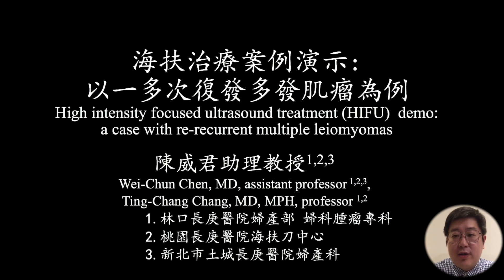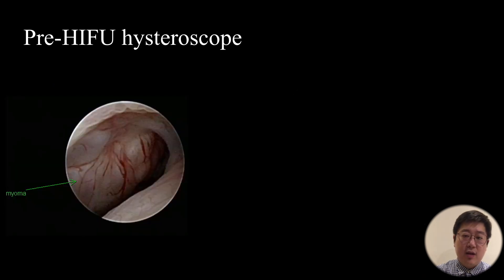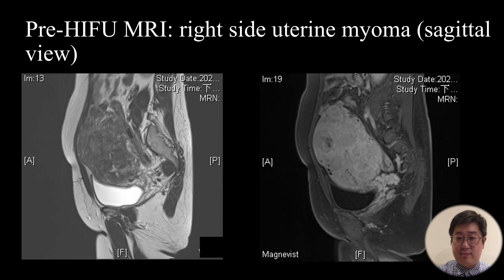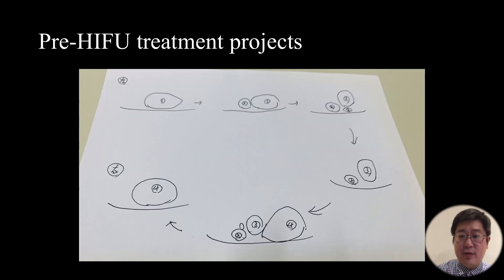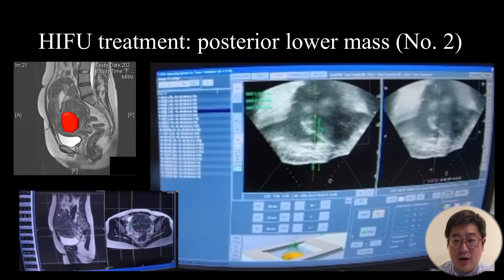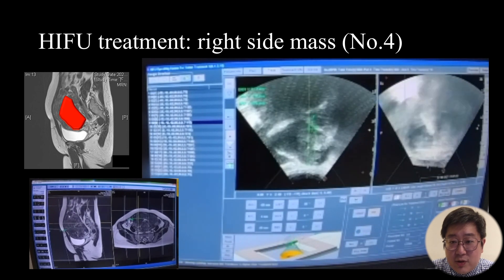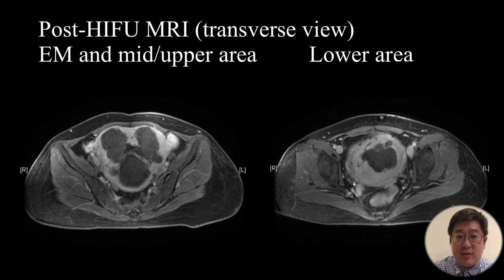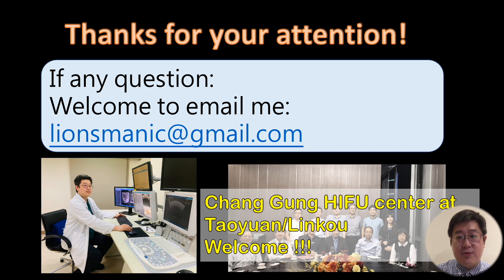子宮肌瘤多次復發 海扶刀精準聚焦消融 林口長庚醫院海扶治療教學影片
歡迎收看第8集，多次子宮肌瘤復發不想做傳統手術還有微創手術，適合做海扶(海芙)手術嗎？海扶刀(海芙)刀是什麼？做完海扶刀(海芙)術後會縮小嗎？我的子宮肌瘤位置適合海扶刀手術嗎？月經來可以做超音波檢查嗎？術前要做核磁共振檢查嗎？
大家好，我是陳醫師，今天要講的是『多次復發子宮肌瘤，海扶刀精準聚焦消融，肌瘤安全擊破，海扶刀手術治療教學分享』 ！
應國際微無創醫學會邀請演示林口長庚醫院多次子宮肌瘤復發海扶刀治療的教學影片！

YouTube 子宮肌瘤 ｜YouTube子宮肌腺症 ｜ YouTube海扶刀(海芙)  ｜

▼ ※※陳威君醫師婦科腫瘤與癌症衛教內容，我會不定時上傳婦女保健影集，講解各項疑難※※▼

▼【子宮肌瘤想做海扶刀 這些保險理賠小細節要知道】▼

▼ 影片目錄 ▼
00:00 子宮肌瘤案例分析 Why I choose this case?
01:35 子宮肌瘤超音波檢查重要性 Pre-Hife ultrasounds
01:51 手術前安排子宮鏡檢查 Pre-Hife Hysteroscopy
02:56 手術前安排核磁共振檢查 Pre Hife MRI
04:31 海扶治療計畫 Hife treatment project
04:52 海扶聚焦消融子宮肌瘤 Hife treatment
10:45 海扶術後核磁共振子宮肌瘤消融情形 Post Hife MRI
11:13 術後門診追蹤子宮肌瘤海扶消融情形 Post Hife ultrasounds
12:02 今天影片總結。Conclusions

▼  還有哪些值得一看的節目 ▼